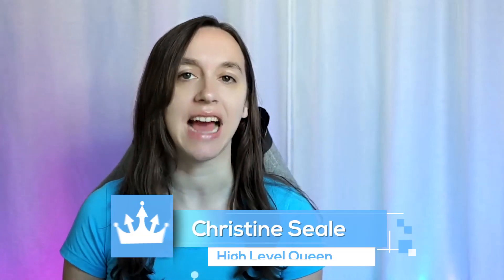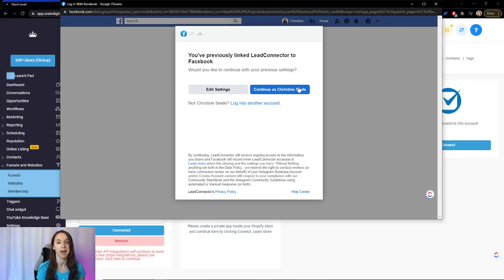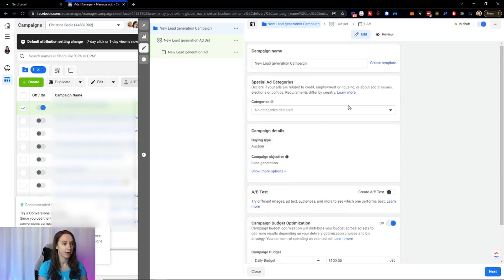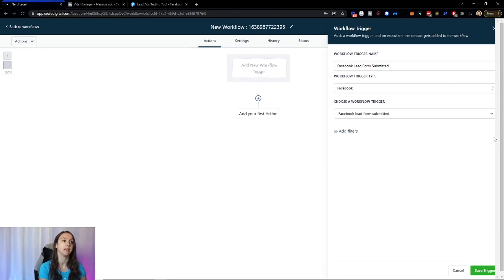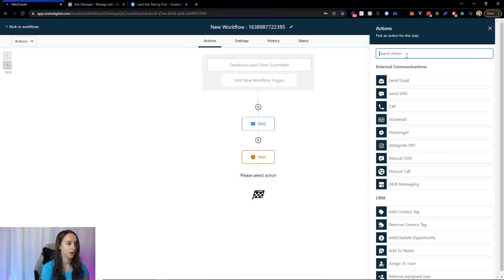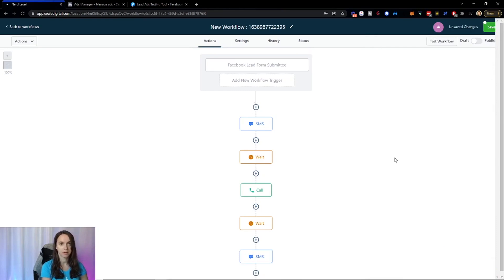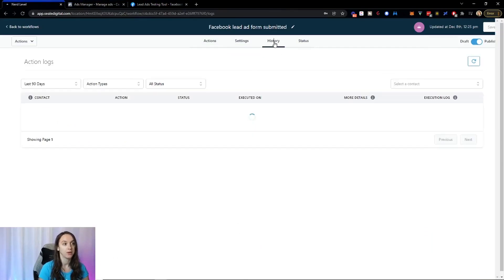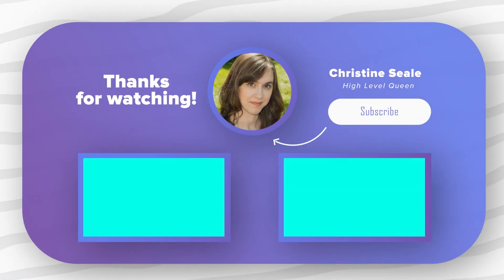Facebook Lead Ads Follow Up AUTOMATICALLY in Go High Level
Setup Facebook Lead ads follow up automatically in 4 easy steps with this quick tutorial!

2️⃣ OR Signup for the Agency Pro Plan ($497 VALUE) and get a free 30 Day Trial + SaaS Bonus Stack (SaaS Course, Agency Automation Pro Course, Snapshot, & MORE)!

0:00 Intro
0:37 Step 1: Connect your FB Account
01:37 Step 2: Set Up a FB Lead AD
02:15 Step 3: Create Workflow for FB Lead AD
05:33 Step 4: Test!